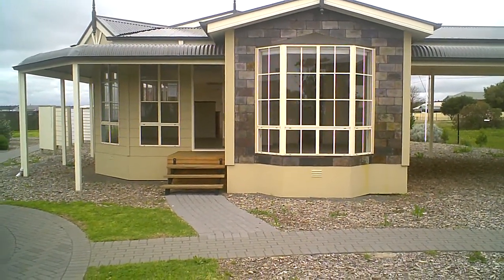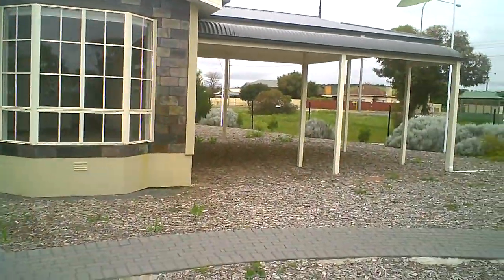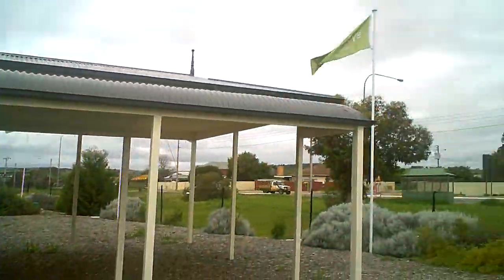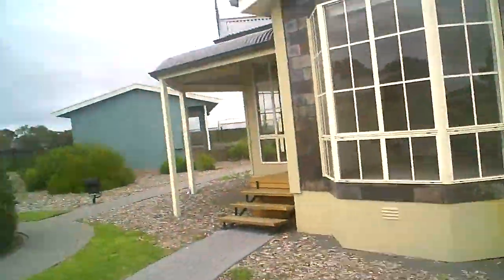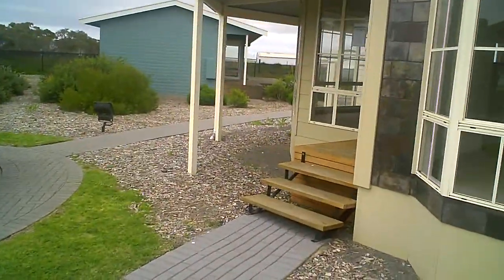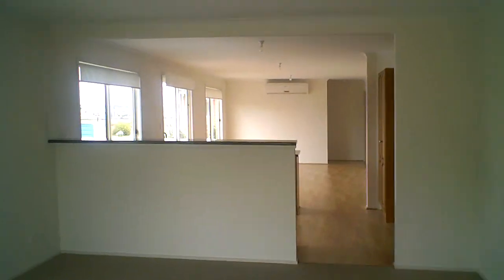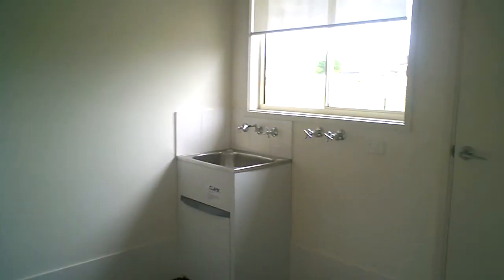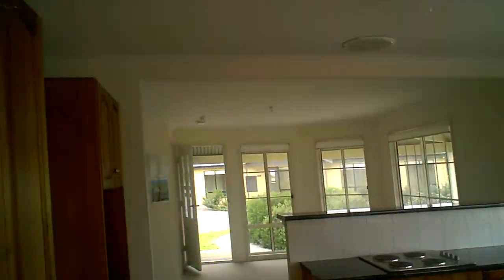a house you can buy for 98 thousand Australian Dollars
a house you can buy for 98 thousand dollars and put it on land you have bought